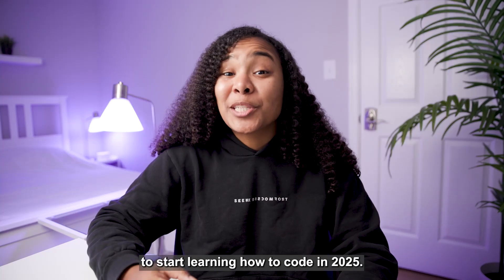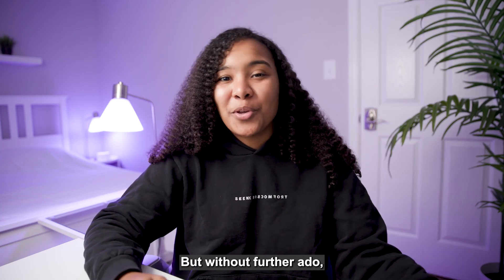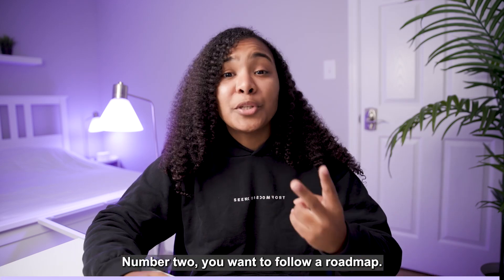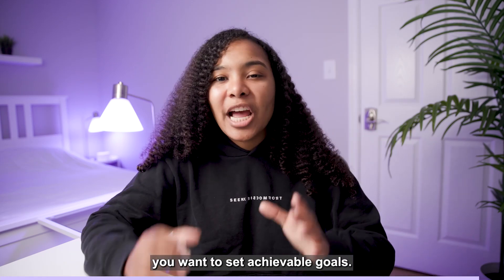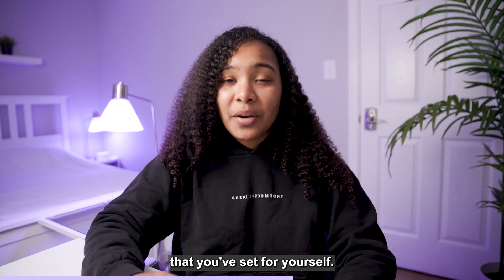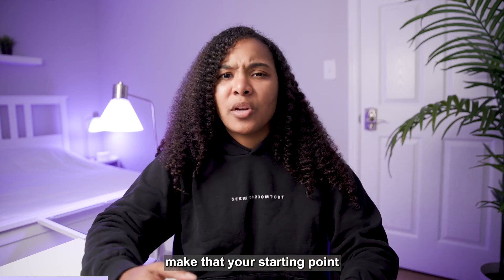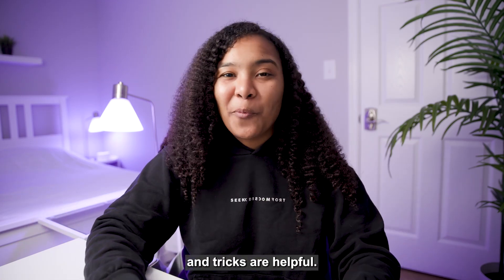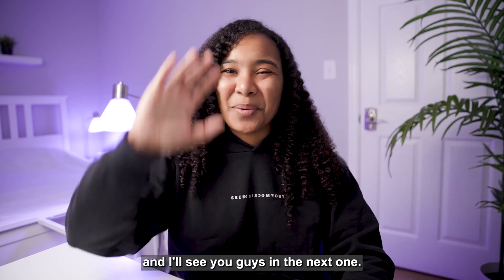5 Steps to Get Started Learning to Code in 2025 (What I'd do if I started over)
These are the 5 steps to get you started on your coding journey in 2025.

Chapters
00:00:00 - Intro
00:00:15 - Step #1
00:00:27 - Step #2
00:01:00 - Step #3
00:01:35 - Step #4
00:02:00 - Step #5